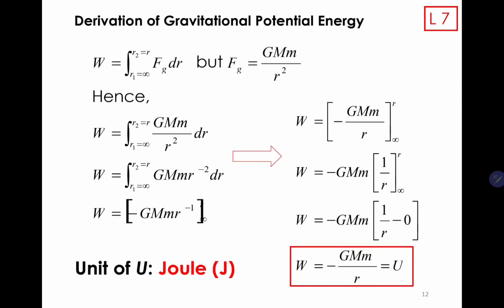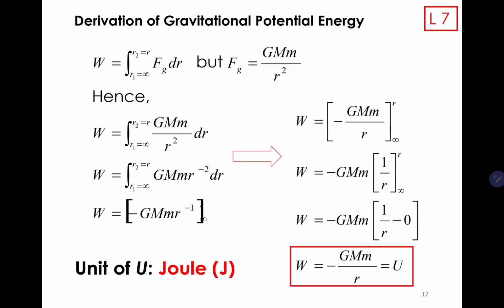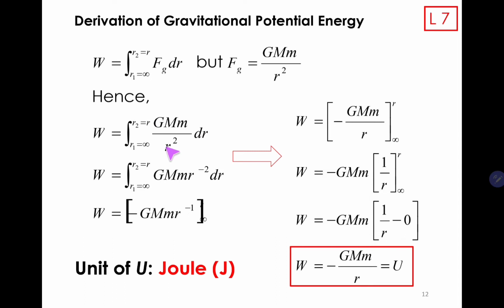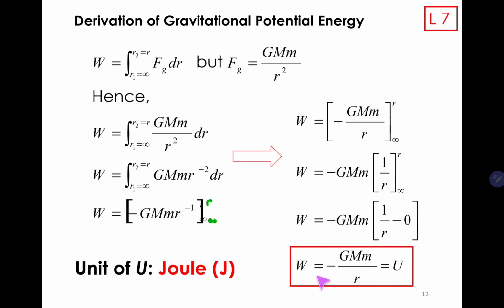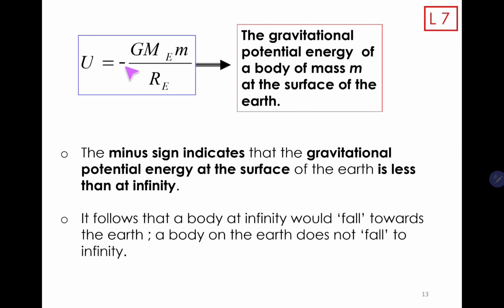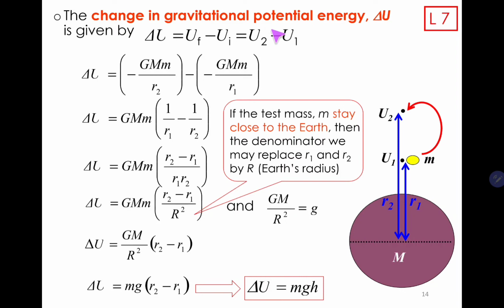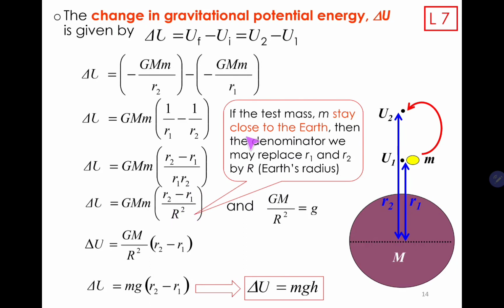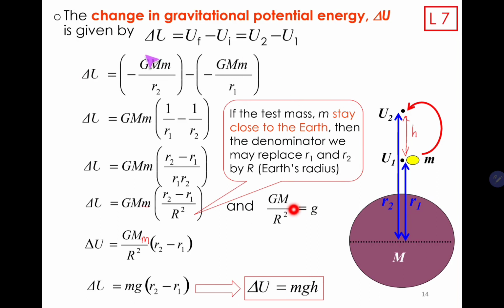SP015 LESSON 7b